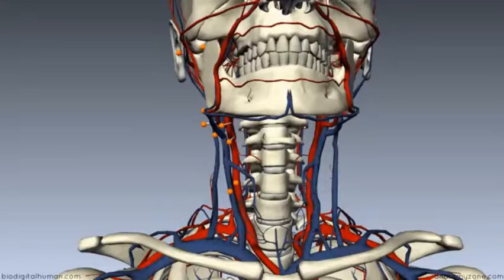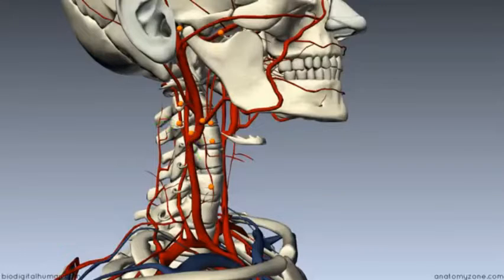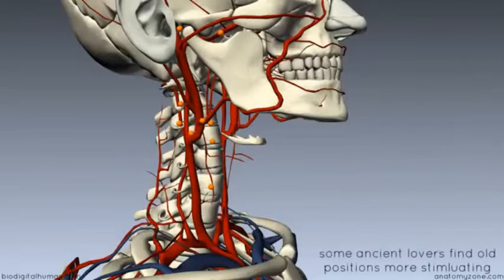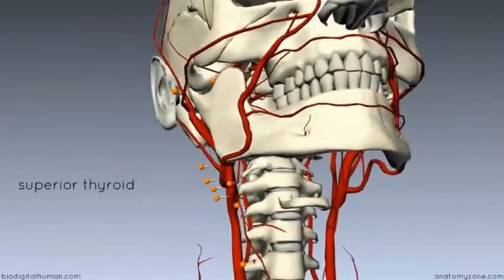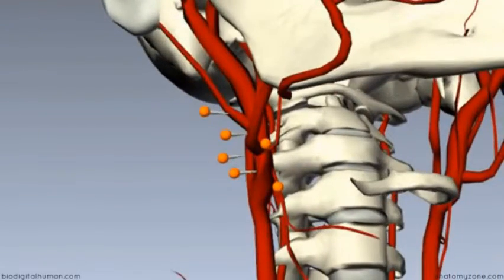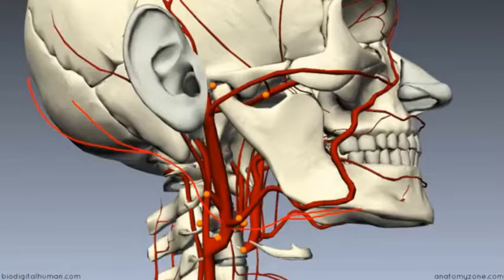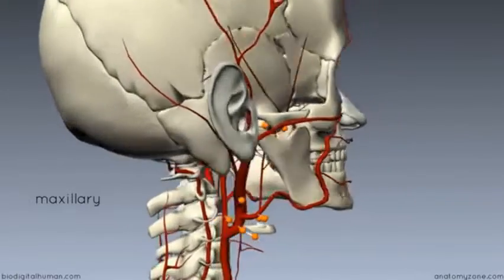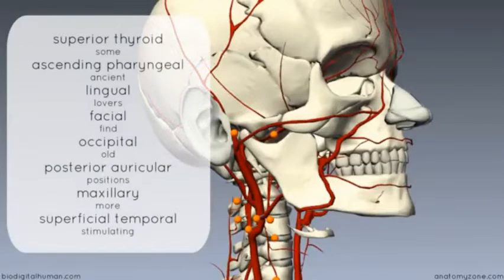Long Beach VIDEO Ophthalmic Complications of Minimally Invasive Aesthetic Procedures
Dr Alejandro Aspaillat details eye complications from Filler